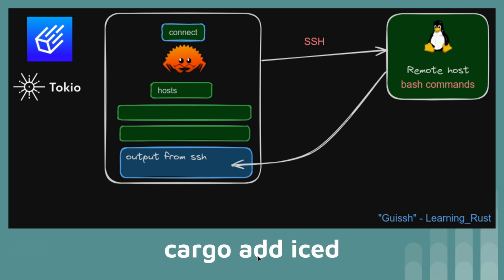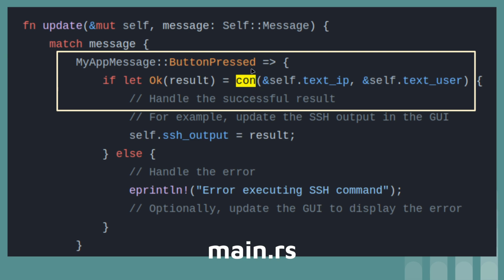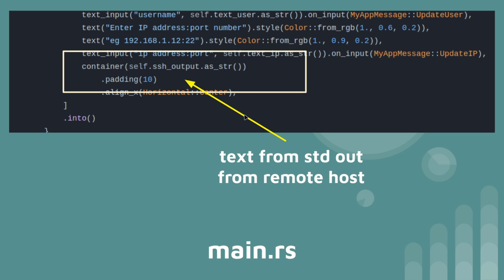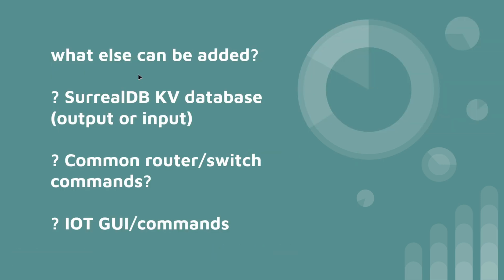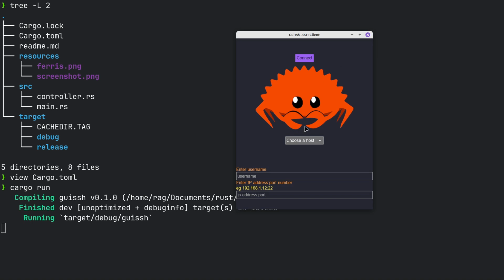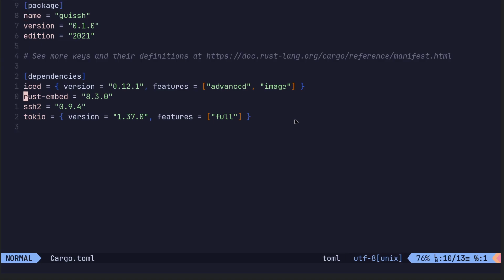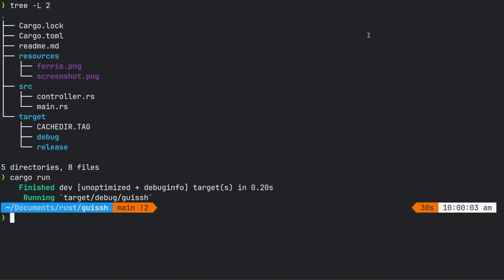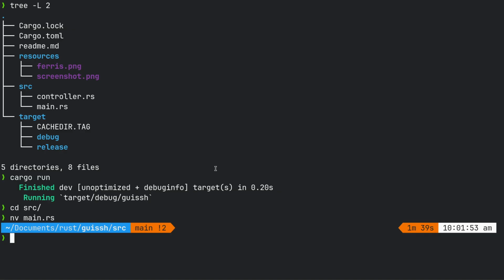iced project in Rust - 'guissh' | Rust Language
How to build an iced project in Rust - this uses SSH and connects to a remote host, issues a command and displays the stdout back to the GUI.

00:00 intro
02:37 libssh
03:21 explanation of code
09:47 demonstration

Even if you are not so interested in building apps with a GUI it's still interesting to learn this as there is always still stuff you can learn which you can apply to other projects.